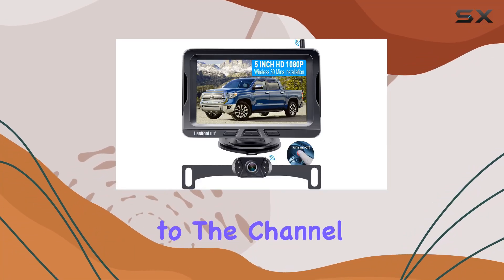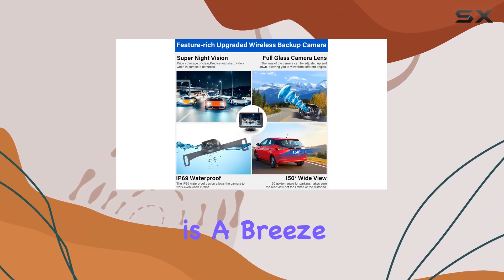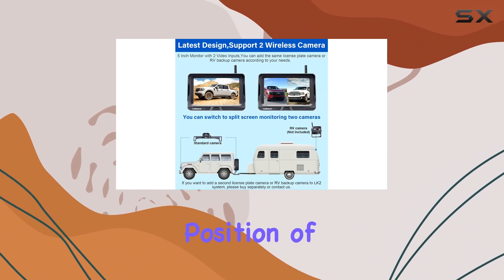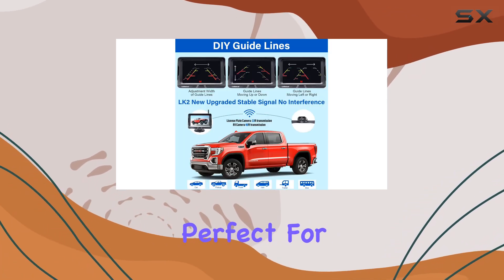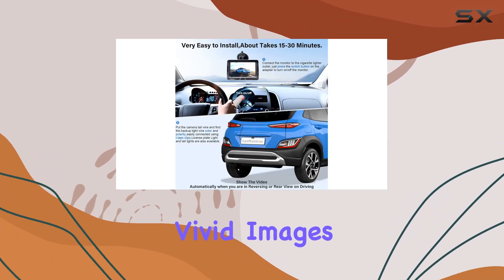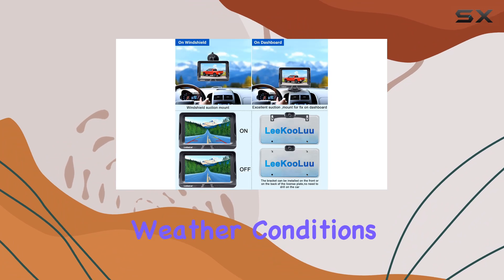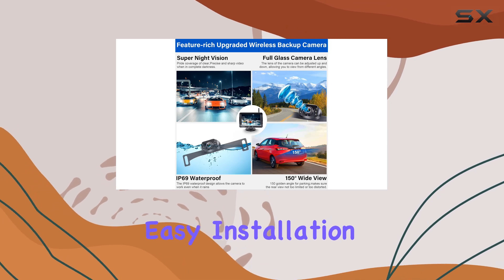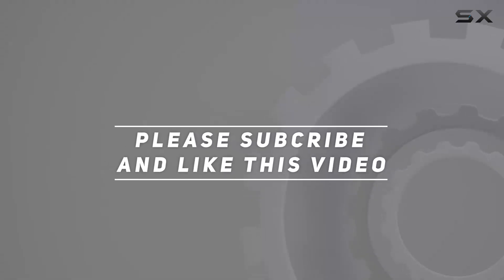LeeKooLuu Wireless Backup Camera Kit: The Ultimate Solution for Safe Driving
0:00 Intro
0:06 Review

Things that we mentioned in this video:
LeeKooLuu Wireless Backup Camera : B07DVNWNDH